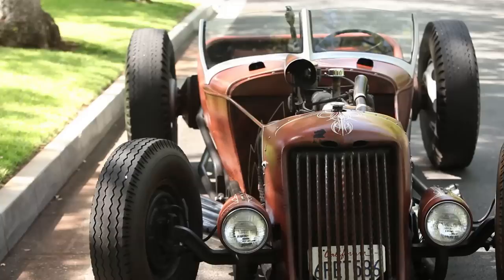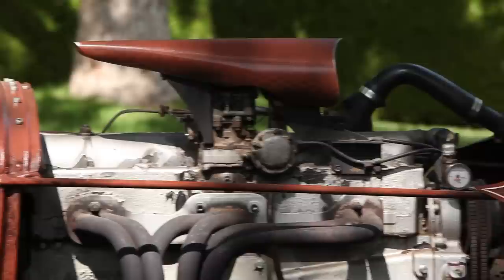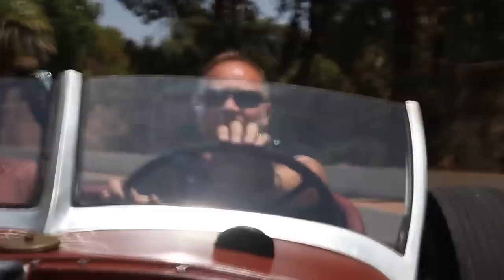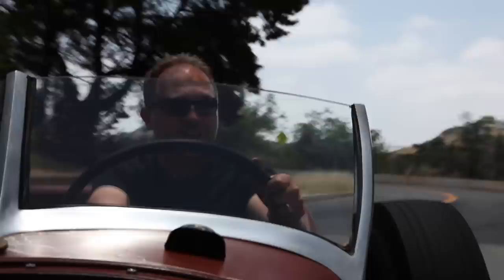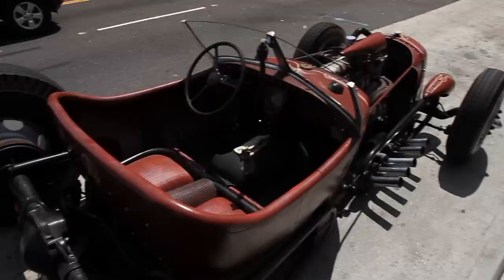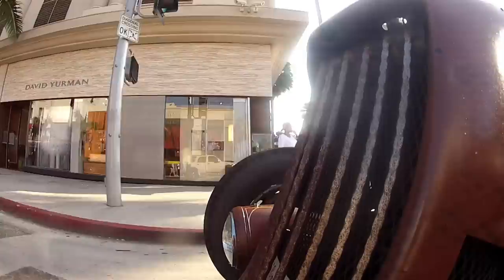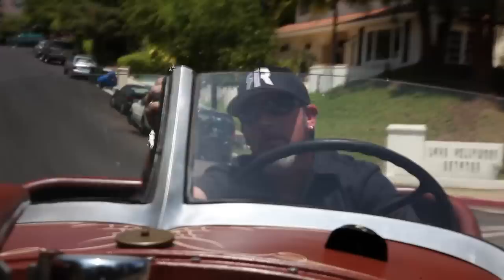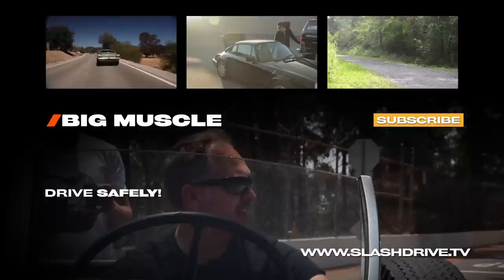Satan's Rat-Rod: 1931 Ford - /BIG MUSCLE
Owner:
• Henry Kessler

The engine is out of a 1952 Diamond-Reo tractor and makes 1,640 lb-ft of torque. The chassis is pieced together from old light poles from the City of Hollywood. The body... that's from a 1931 Ford. Meet Gretchen, one of the coolest rat-rods we've ever seen and a ride that turns heads wherever it goes. This ain't no hybrid, instead it's a black smoke belching, gasoline guzzling, animal of a car that's not only amazing to look at, but with some cool hidden engineering, has the ability to surprise even the most hardened of motor-heads.